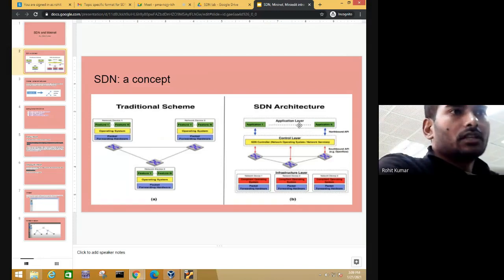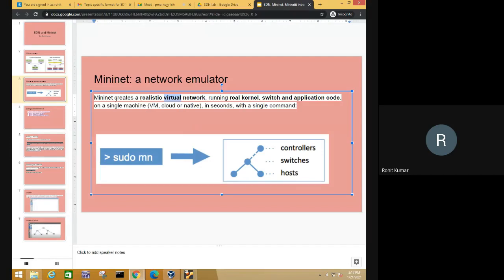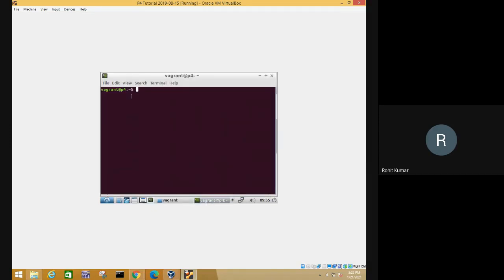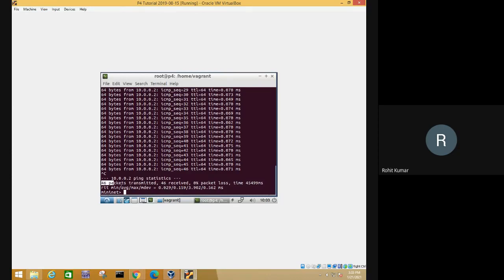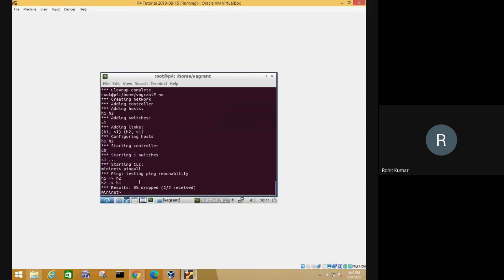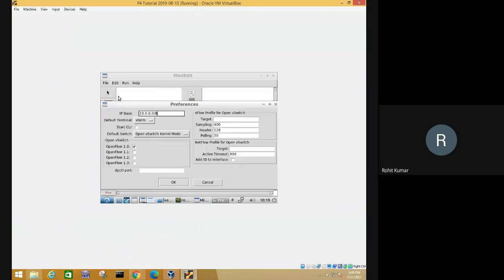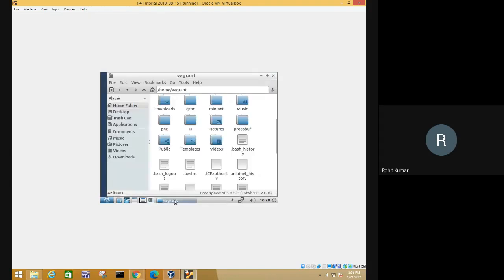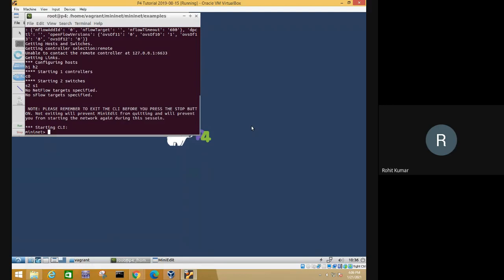Basic Introduction to SDN, Mininet, and MiniEdit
SDN is a networking method that employs software-based controllers or application programming interfaces (APIs) to connect with underlying hardware infrastructure and guide network traffic. Mininet is a network emulator that allows you to run massive networks on the restricted resources of a single computer or virtual machine. Mininet was intended to facilitate SDN and OpenFlow research.
MiniEdit is an experimental tool designed to show how Mininet may be expanded.

In this video, I show you how to use Mininet, Miniedit, and SDN to create a virtual network.